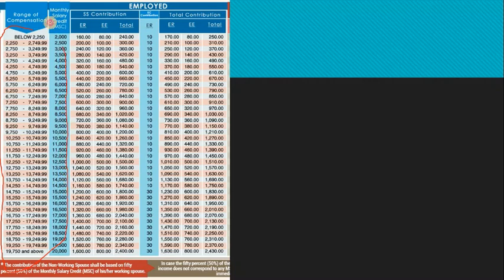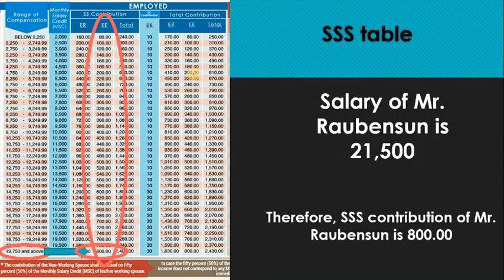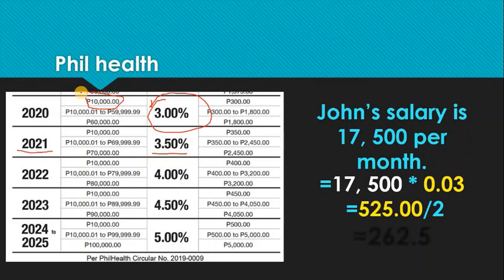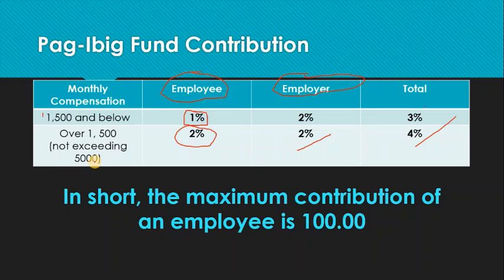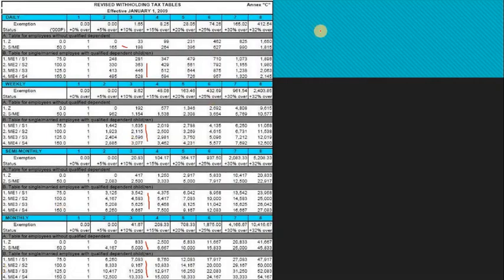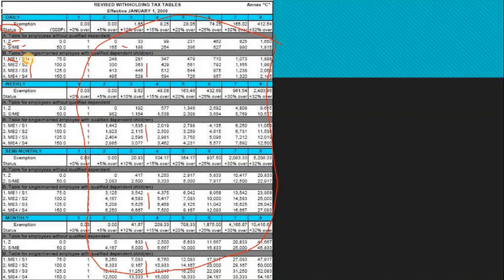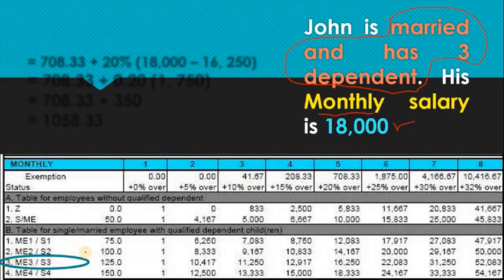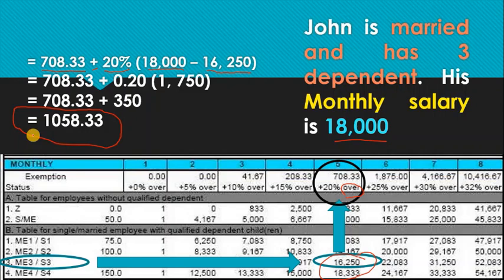Knowing Mandatory Deduction